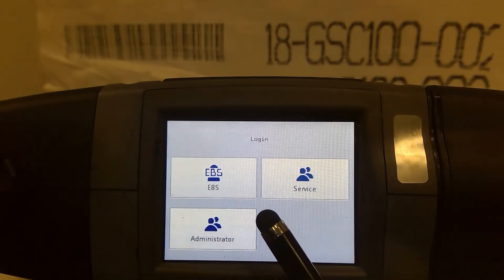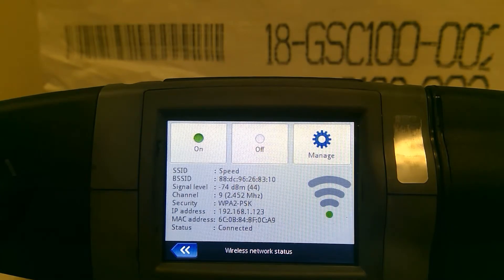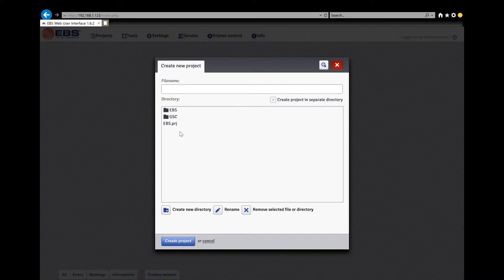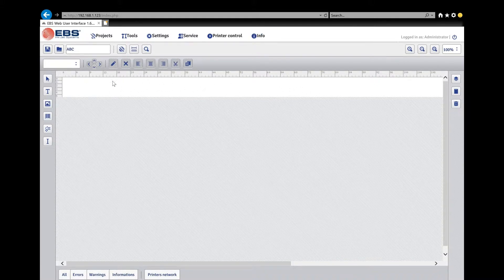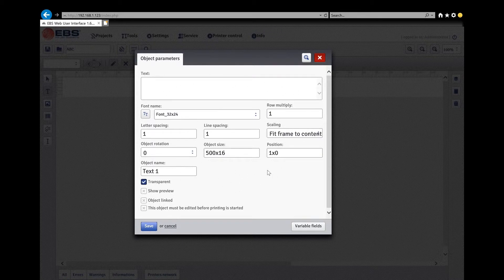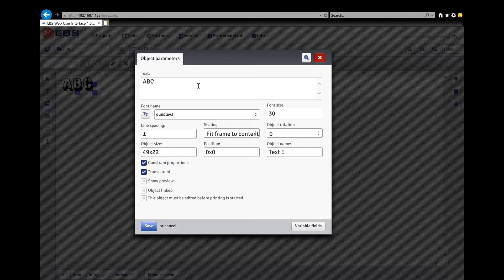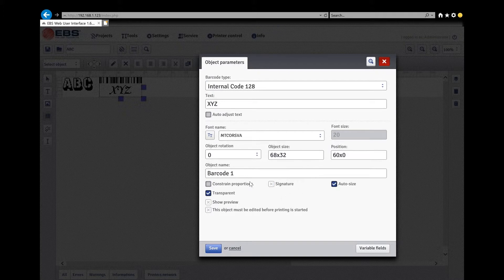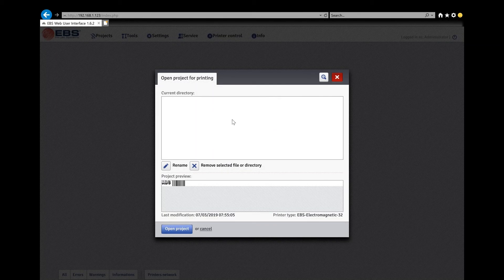EBS260 SETUP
In this video we learn how to SETUP our EBS260 for the first time.